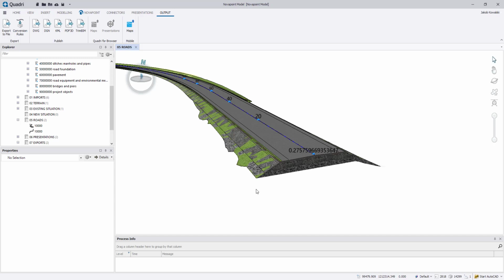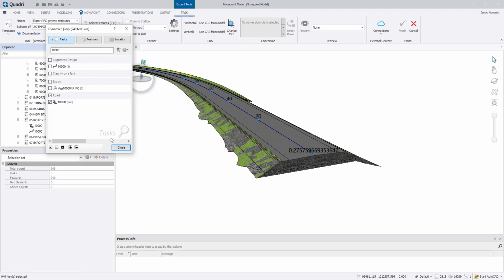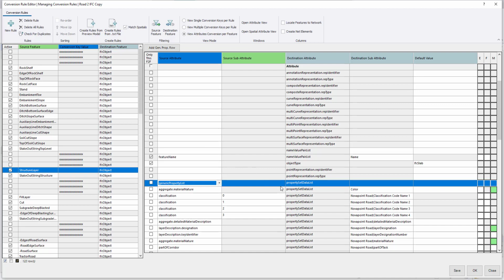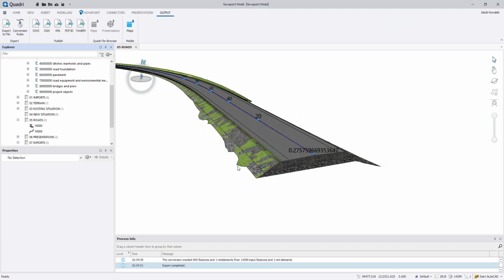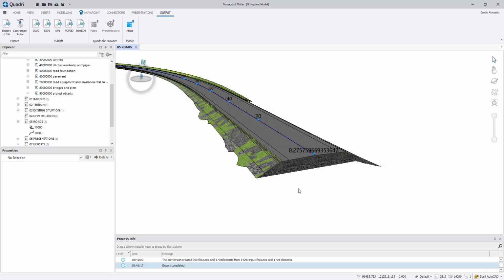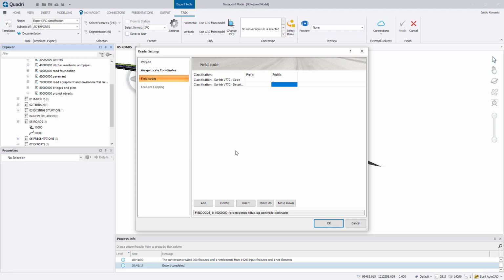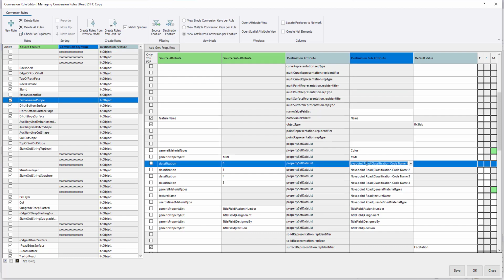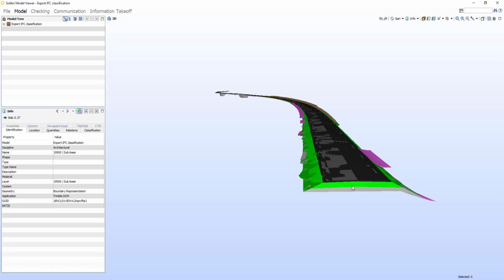Novapoint Road - Export road model to IFC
Learn how to add generic attributes to a task, in this example a road task, and how to make a conversion rule where the attributes are exported as property sets in Quadri. We show also how to export classifications as property sets